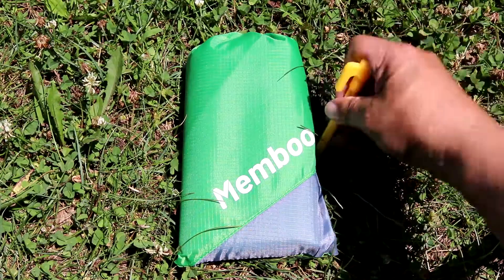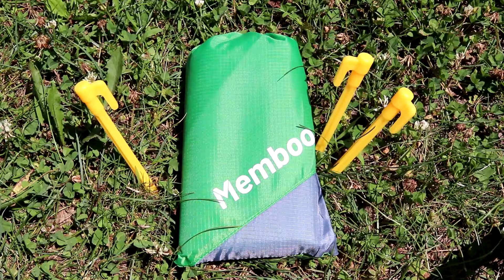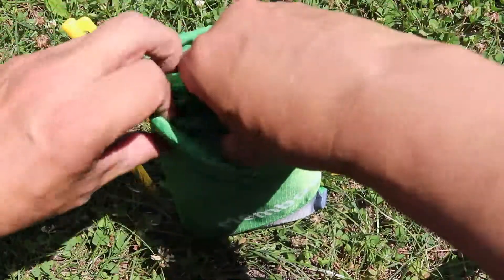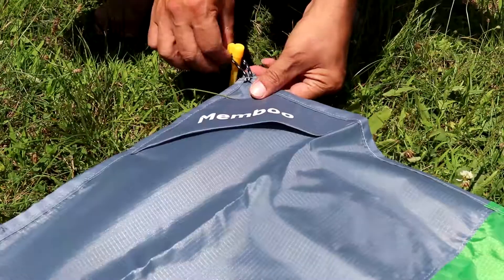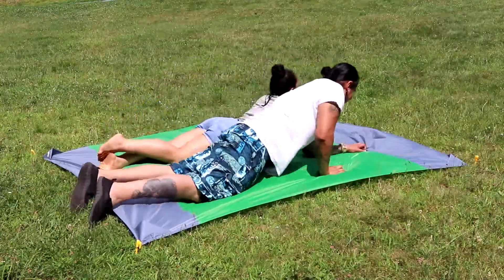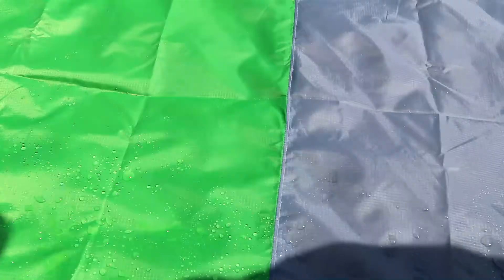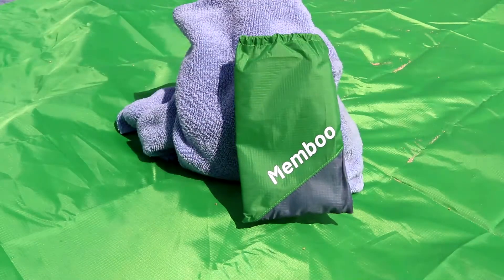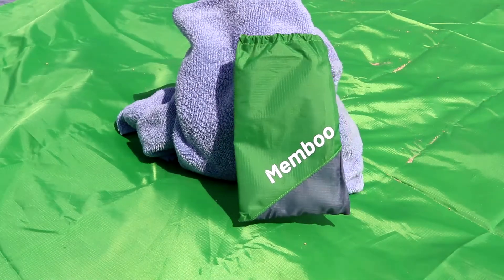Beach park anywhere blanket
rip proof water proof sand resistant comes with stakes to keep in place and more.